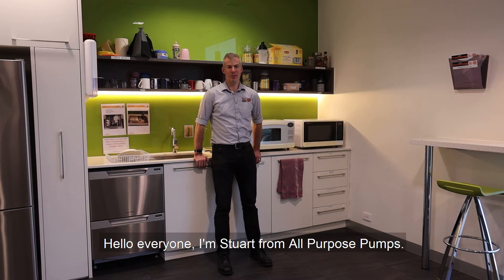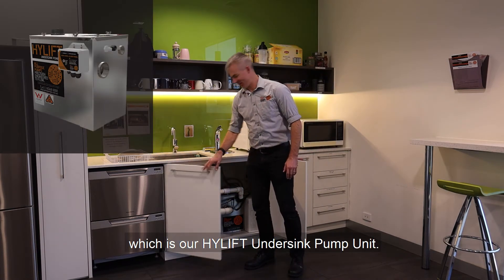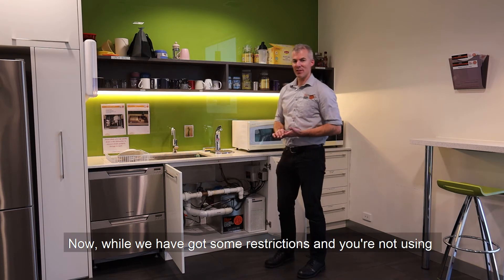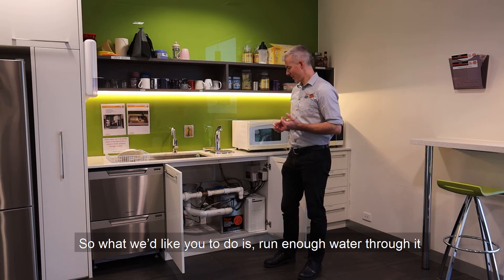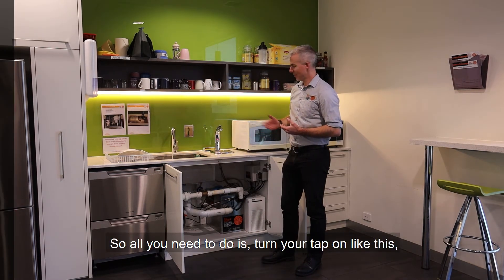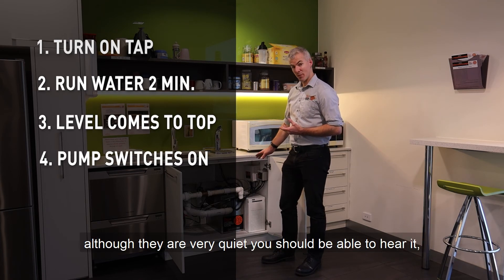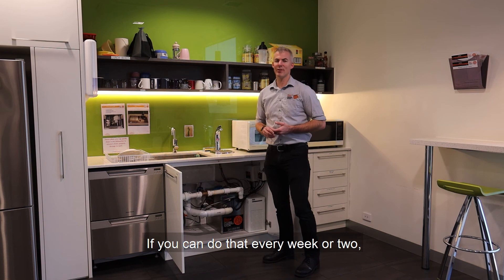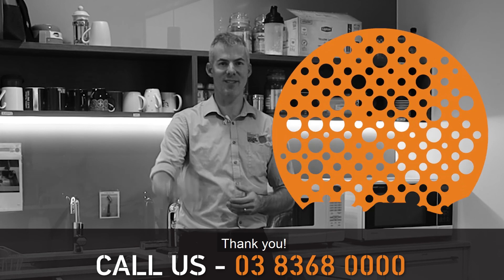HYLIFT Undersink Pump Inhouse Maintenance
Step by step video, showing you how to complete in-house maintenance of your HYLIFT Undersink Pump Unit yourself. This will prevent unwanted servicing issues caused by water, grease and oil becoming stagnant and congealed. This video will help you keep your HYLIFT Undersink Pump Unit in perfect working condition.